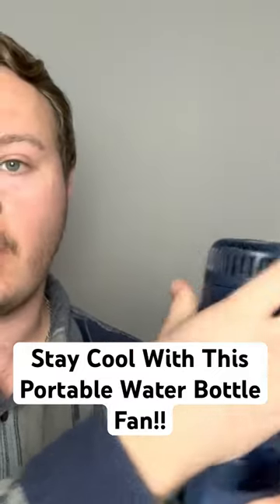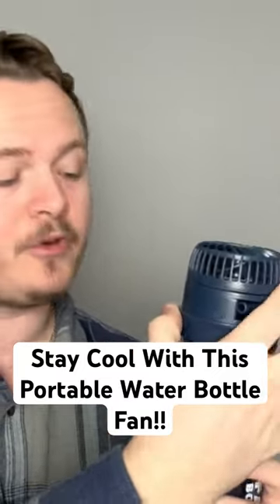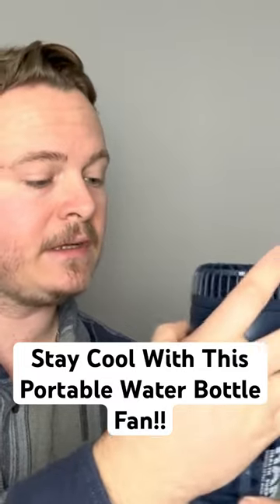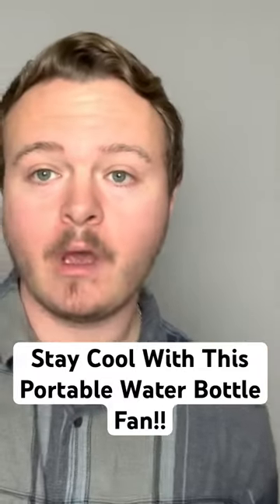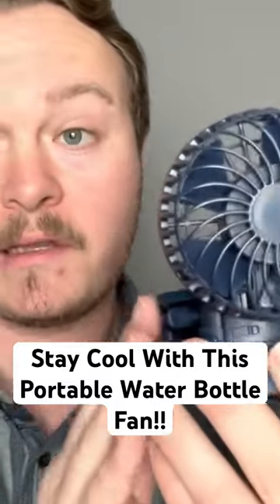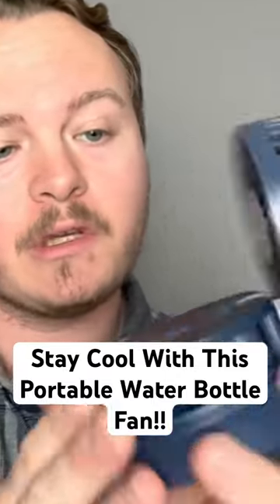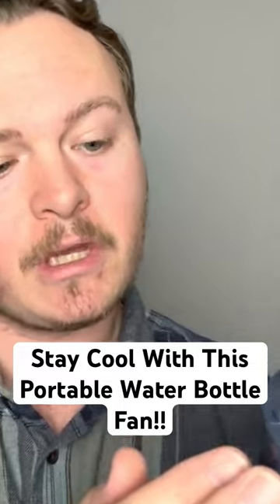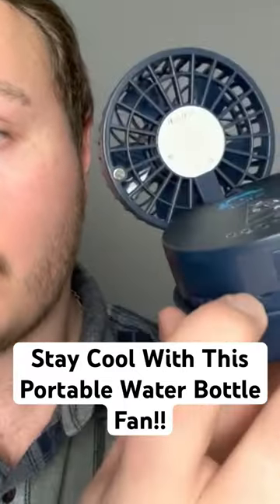Your Summer Essential: The Amazing Portable WATER BOTTLE FAN!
Hey there, fellow adventurers! Today, I'm beyond thrilled to introduce you to a game-changer that's about to transform the way you stay cool and refreshed – the remarkable Portable Water Bottle Fan by Handfan.

In this video, we're diving headfirst into the world of on-the-go comfort and innovation. Have you ever wished you could summon a cool breeze whenever you needed it most? Well, your wish is about to come true with Handfan's ingenious Portable Water Bottle Fan.

Imagine a hot summer's day, a challenging hike, or a crowded outdoor event – that's where the Portable Water Bottle Fan steps in as your ultimate savior. This nifty device effortlessly attaches to your water bottle, instantly turning it into a portable cooling oasis. It's like having your own personal AC unit wherever you go!

I'll guide you through the simple setup process, demonstrating how to attach the fan securely to your water bottle. With a press of a button, you'll experience a refreshing burst of cool air that's bound to leave you feeling invigorated and ready to conquer whatever adventure lies ahead.

But wait, there's more! Handfan's Portable Water Bottle Fan is designed with your convenience in mind. It's compact, lightweight, and whisper-quiet, ensuring a hassle-free and discreet cooling experience. Whether you're commuting, exploring, or simply relaxing outdoors, this fan is your ticket to instant relief from the heat.

Join me as I put the Portable Water Bottle Fan to the test in real-life scenarios. You'll witness its impressive power and how it seamlessly integrates into your daily routine. Trust me, after trying this out, you'll wonder how you ever lived without it.

If you're ready to take control of your comfort and stay refreshed wherever you are, hit that play button and let's dive into the world of Handfan's Portable Water Bottle Fan. Get ready to breeze through every adventure with the Portable Water Bottle Fan by your side!